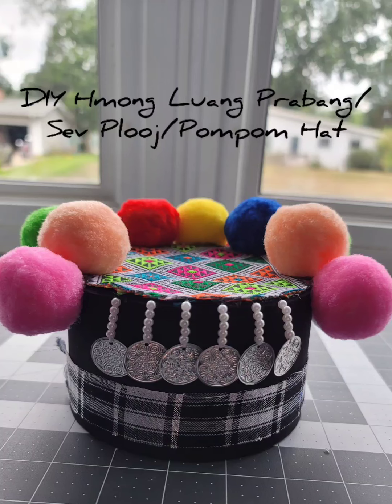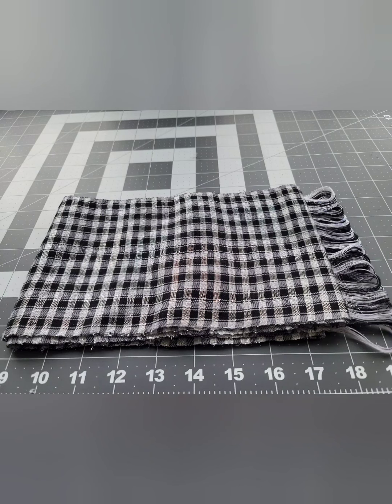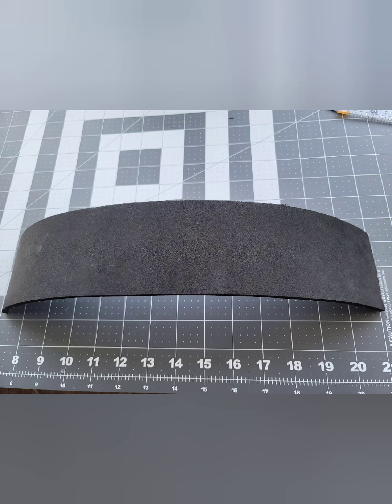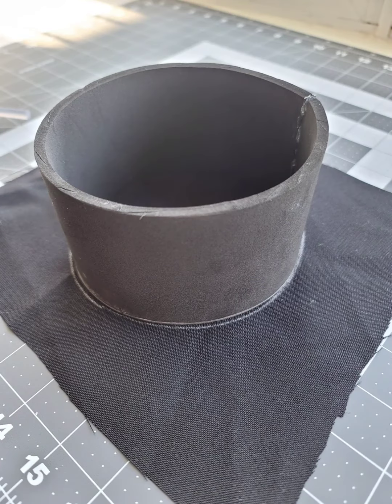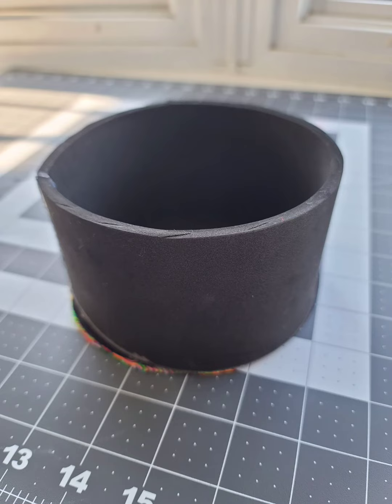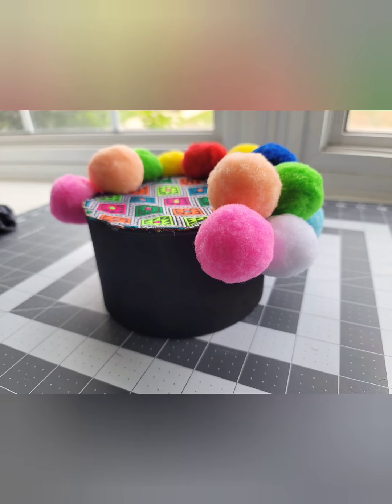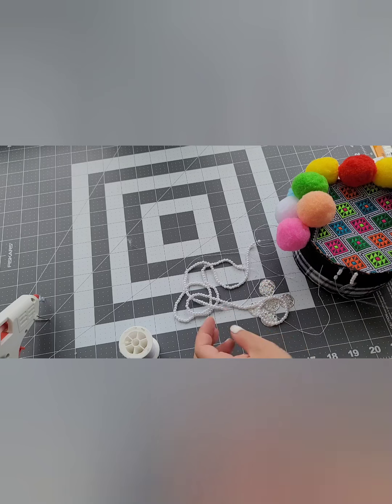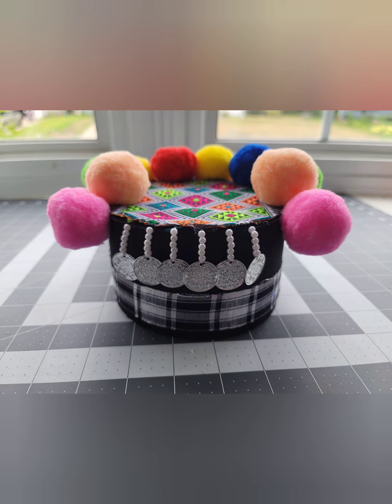DIY: Hmong Baby Luang Prabang/Sev Plooj/Pompom Hat Tutorial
DIY Baby Luang Prabang/Sev Plooj/Pompom Hat
Barely No-Sew (except to add optional beads/coins).

1. Foam (Size 6mm)
2. Pompoms
3.
4.